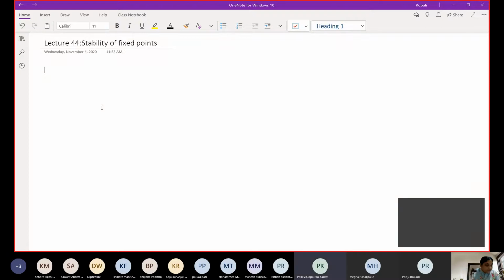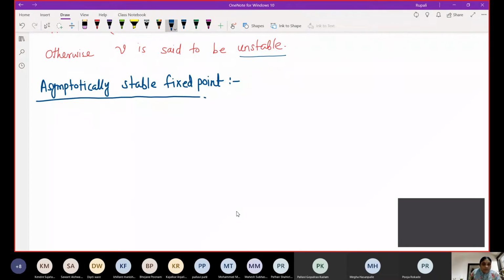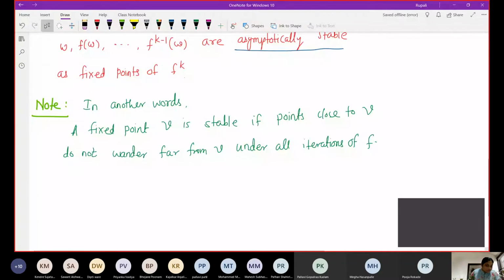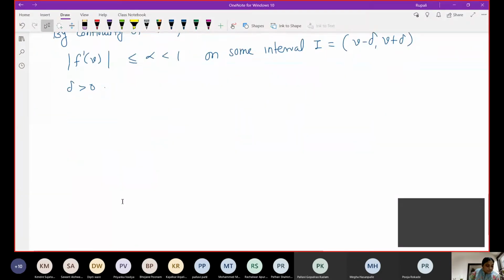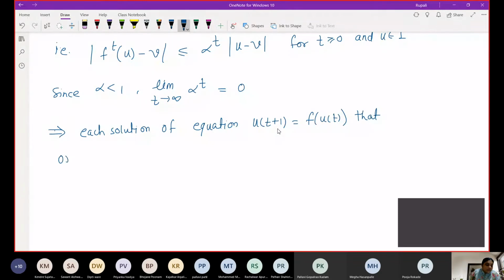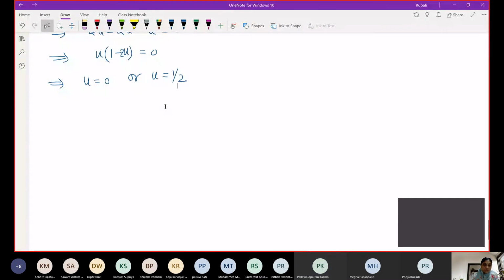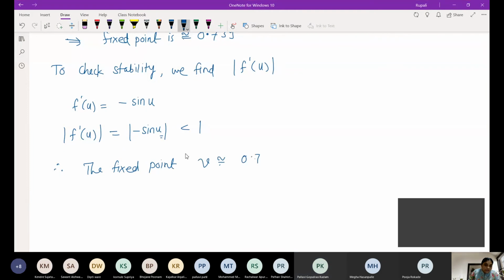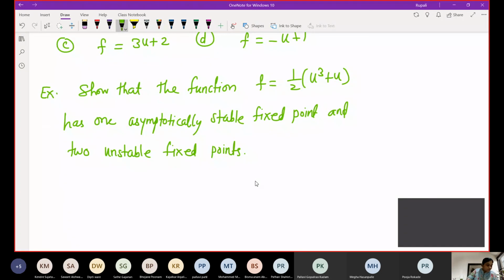Lecture 44 Nov 04